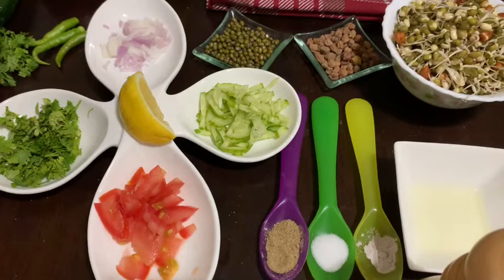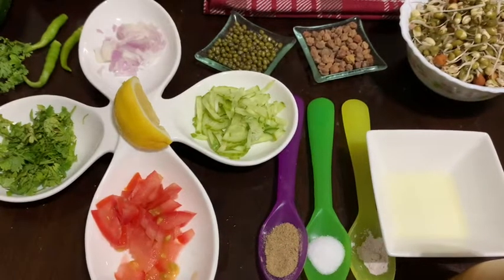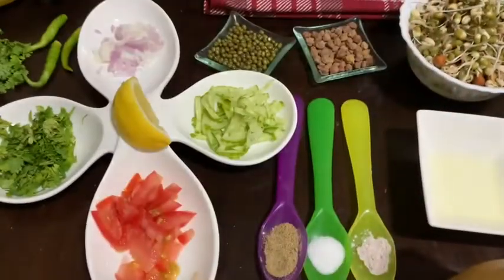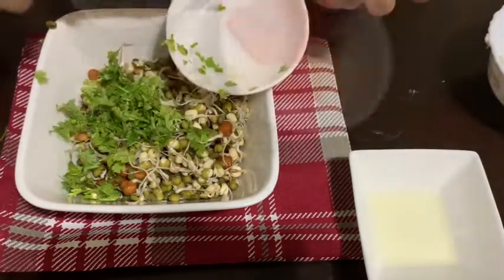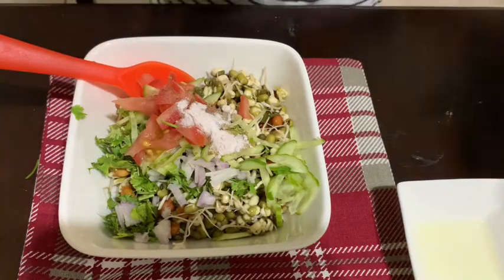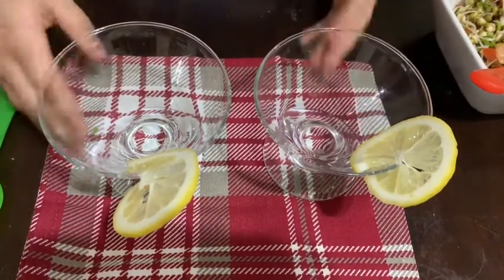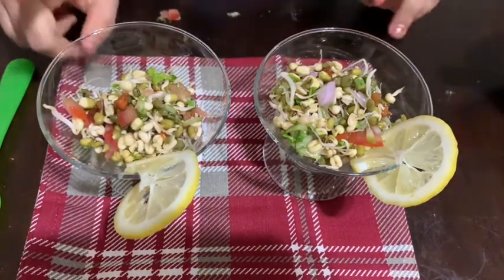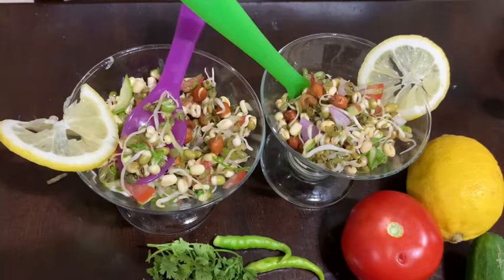💗Simple n healthy sprouts salad | Kids in the kitchen | Cooking without fire | Lockdown Diaries